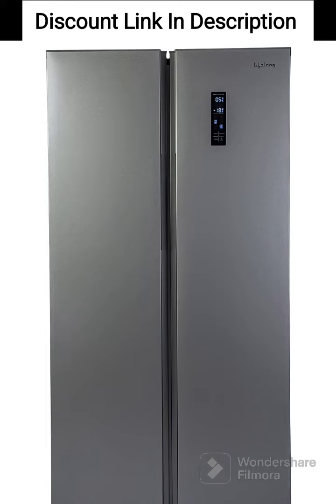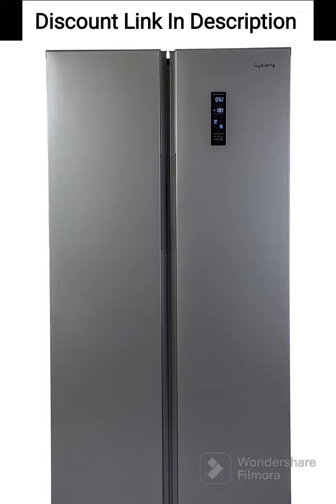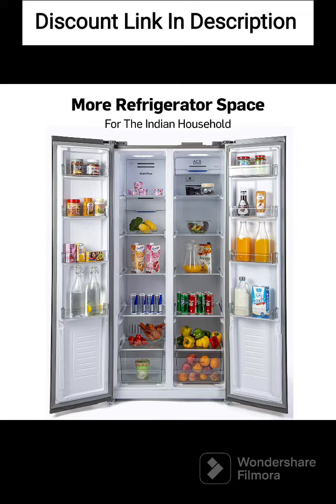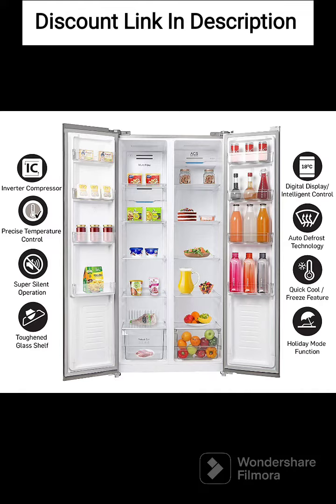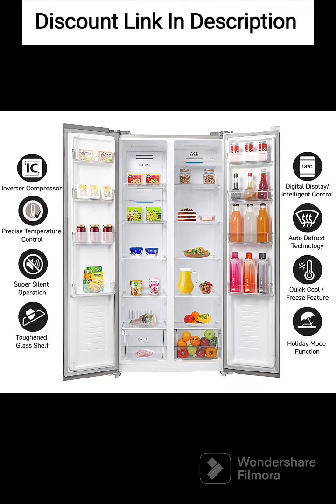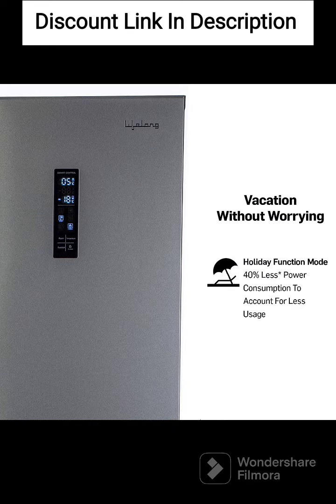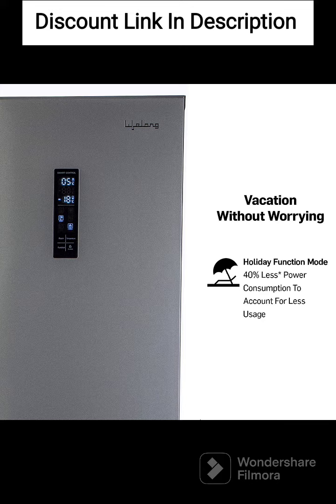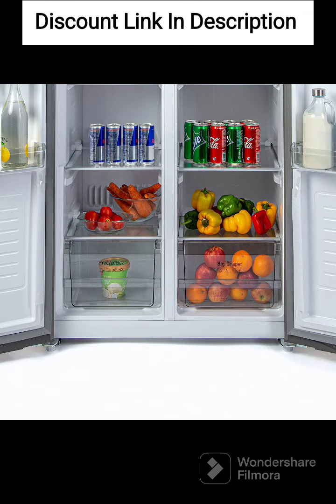Lifelong 505L Frost free Side by Side Refrigerator with Inverter Compressor (Silver Large (LLSBSR505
Lifelong 505L Frost free Side by Side Refrigerator with Inverter Compressor (Silver, 1 year product, 10 years compressor warranty), Large (LLSBSR505)